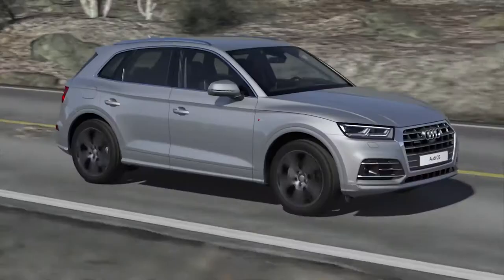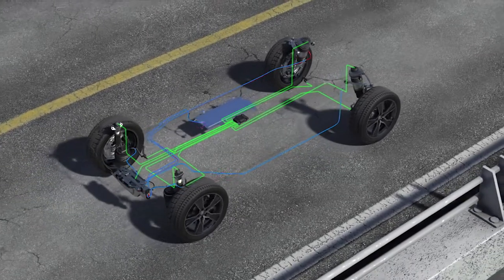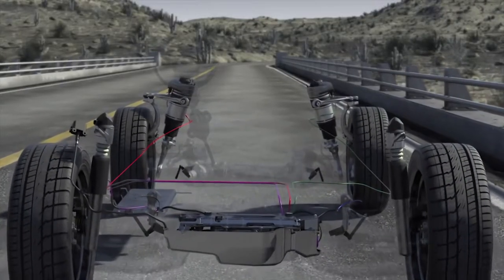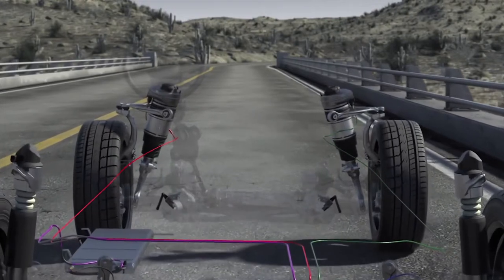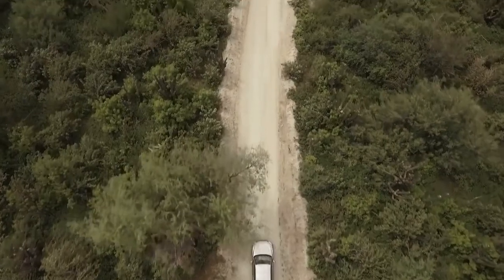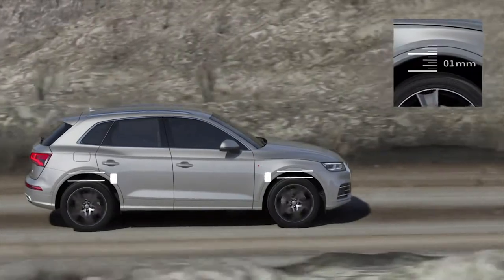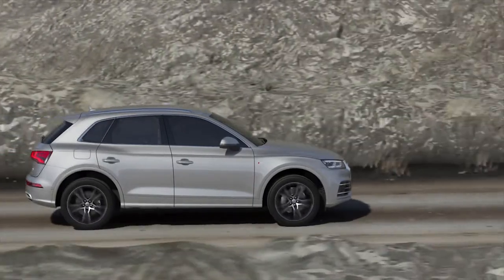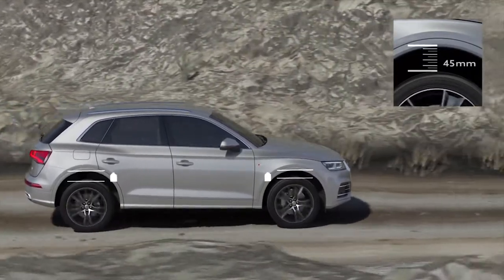NEW Audi Q5 - Air Suspension System